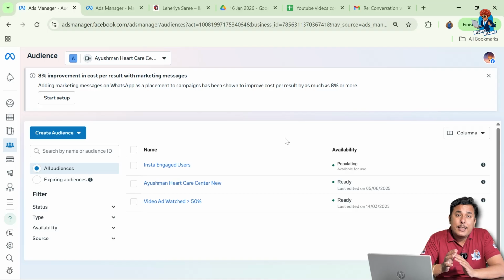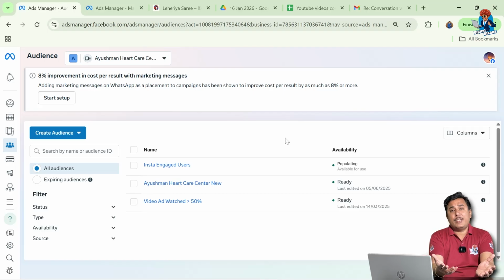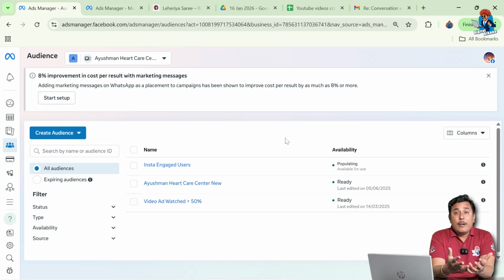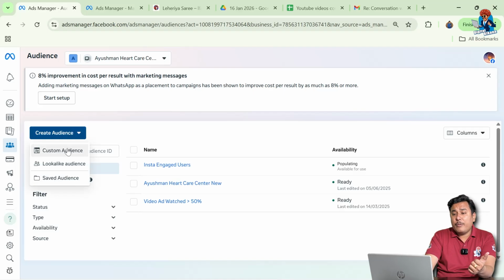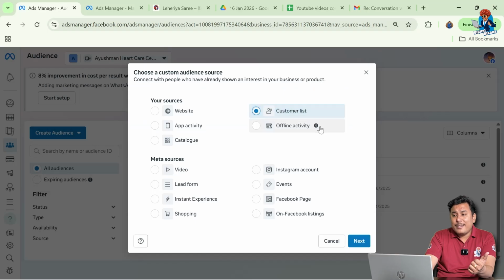What is Dynamic Custom Audience in Facebook Ads?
Learn about Dynamic Custom Audience in Facebook Ads in this tutorial. Find out how to create and use this feature to target the right audience for your ads.
Want to automatically target the right people in your Facebook Ads?
In this video, you’ll learn what a Dynamic Custom Audience is in Facebook Ads and how it helps you retarget users based on their real-time actions.

How dynamic audiences work automatically

Difference between static and dynamic custom audiences

Best use cases for better retargeting and conversions

Perfect for advertisers, marketers, and beginners who want smarter audience targeting in Meta Ads.

0:00 Introduction
0:10 Types of Custom Audience
0:20 What is Dynamic Custom Audience
0:35 Examples (Engagement, Website, Video Views)
0:50 Auto Updating Audience Explained
1:05 What is Static Custom Audience
1:15 Example (Email & Phone List)
1:30 Manual Update Concept
1:45 Dynamic vs Static Comparison
2:05 Conclusion